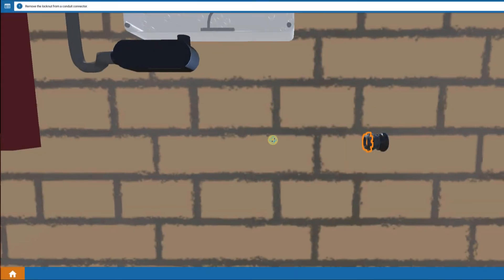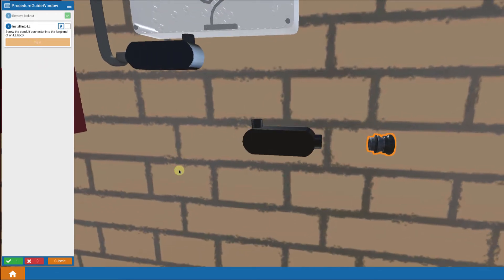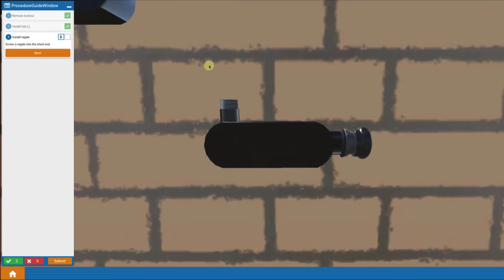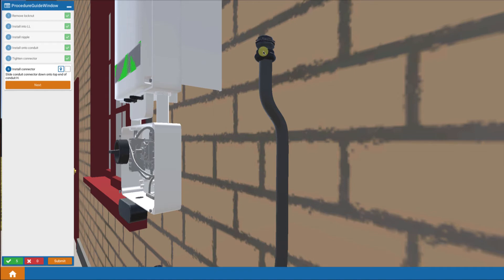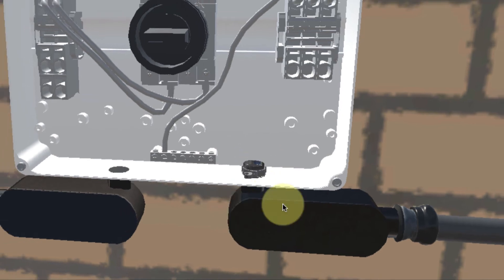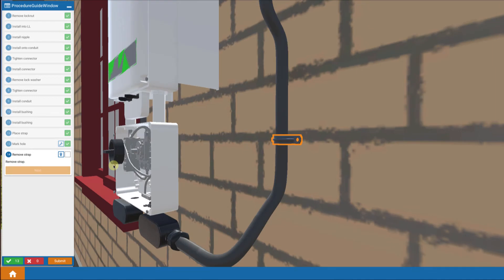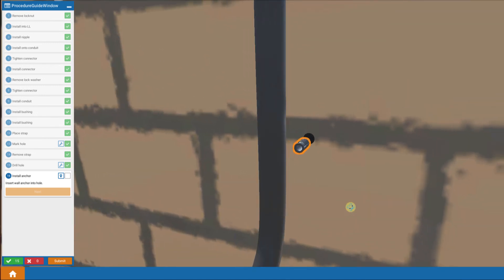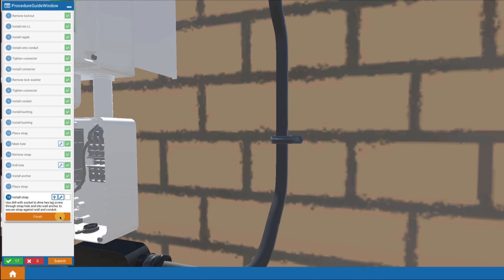Solar Training - Installing Conduit Between an Inverter and a Revenue Grade Meter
Mark Mrohs displays how to Install Conduit Between an Inverter and a RGM in a residential solar roof install. He is using Interplay's Solar Training Simulations to drive the video.